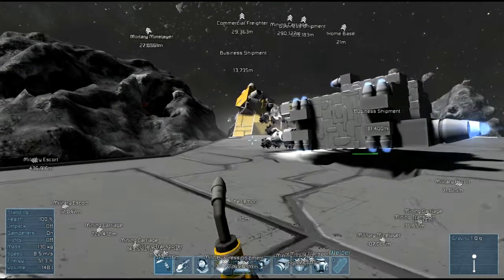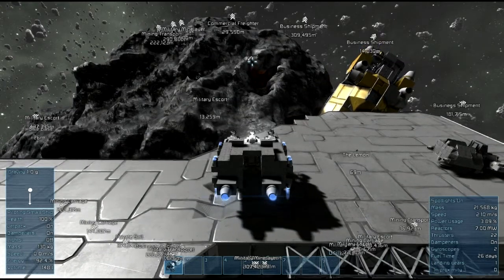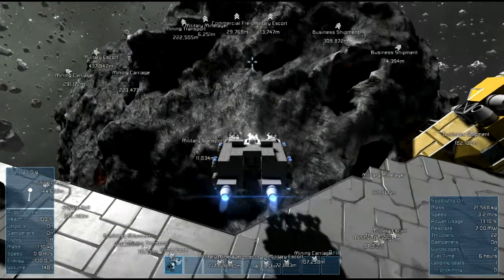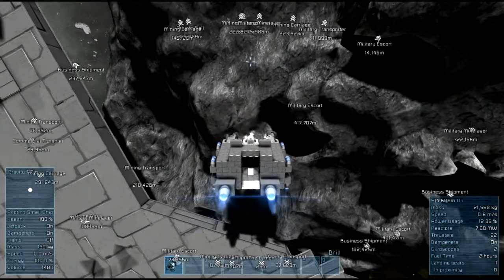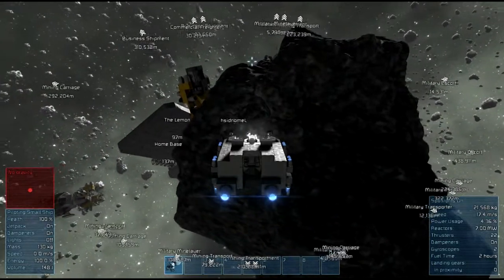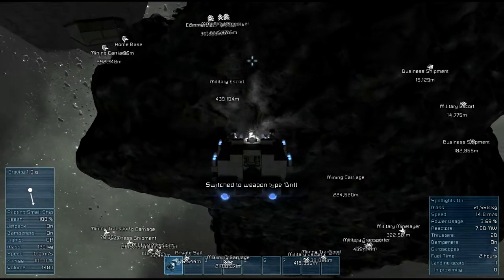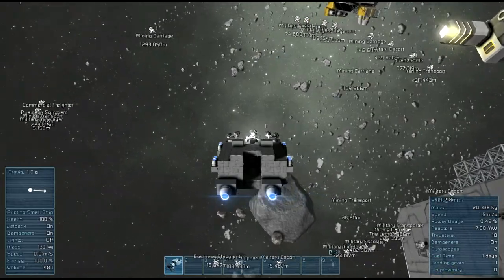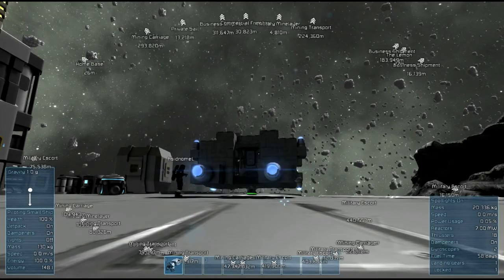Space Engineers : Derps in Space (Part 8: Overcompensation)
Nope, packing reaaaalll heat here!

"Space Engineers is an Early Access game, which means that it is still under development but already in a very playable state and contains a vast amount of new features that have been added since its first release (e.g. Multiplayer, Survival mode). The game is being improved on a regular basis through updates that add and polish features and content, optimizations and bug fixes."